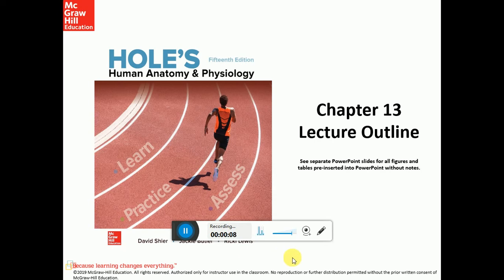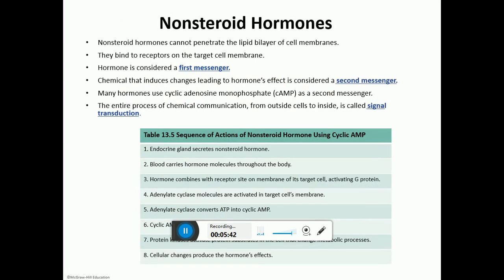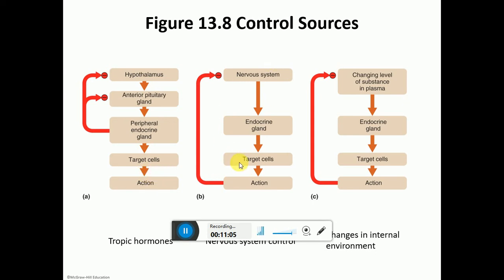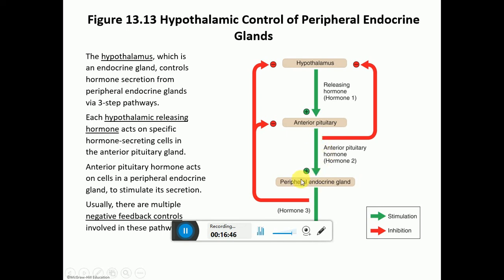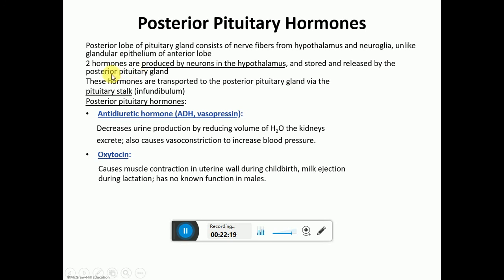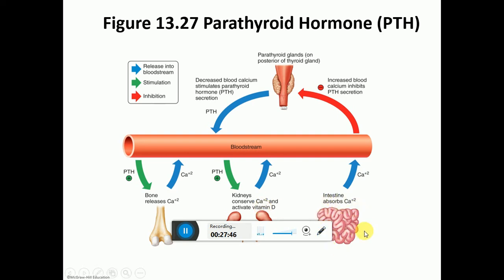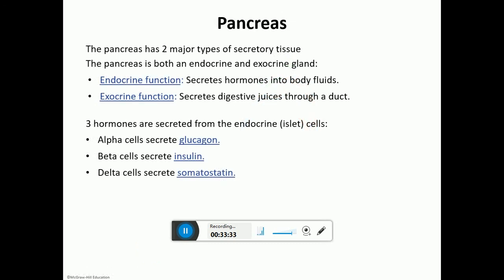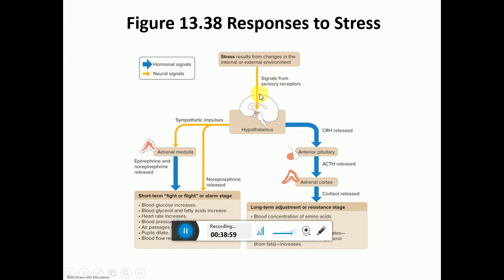BIO 1220 Ch 13